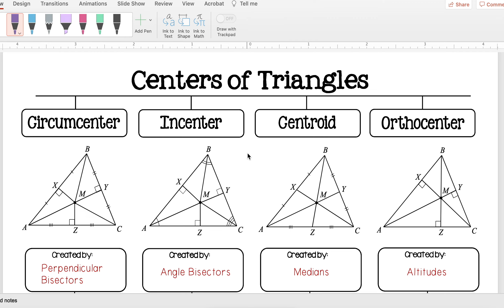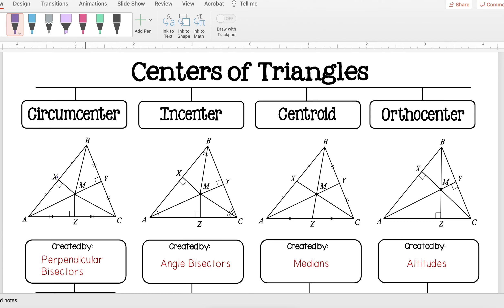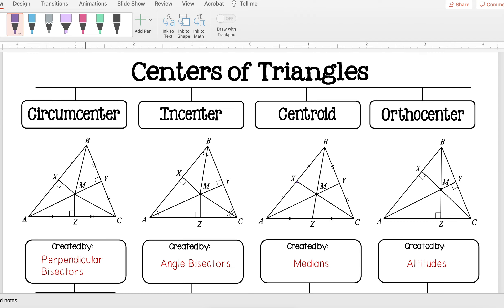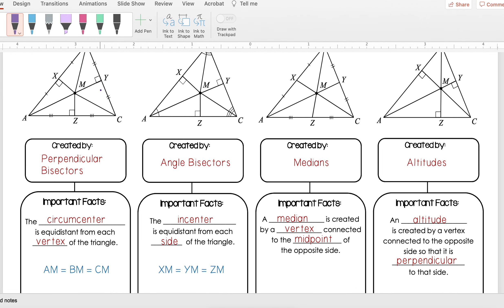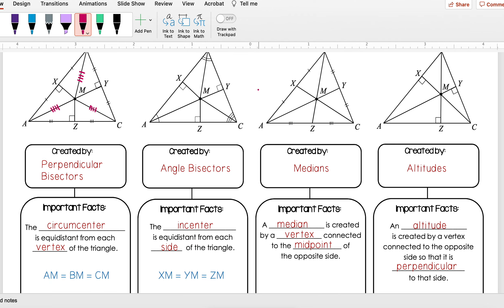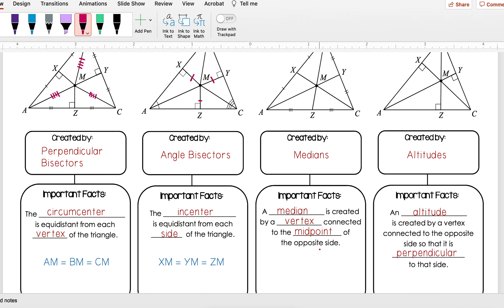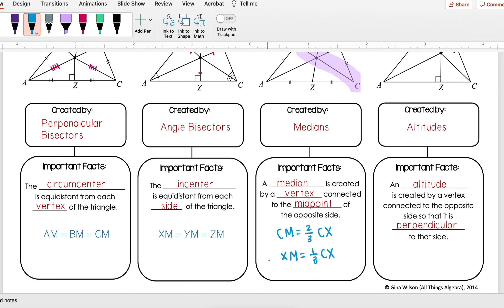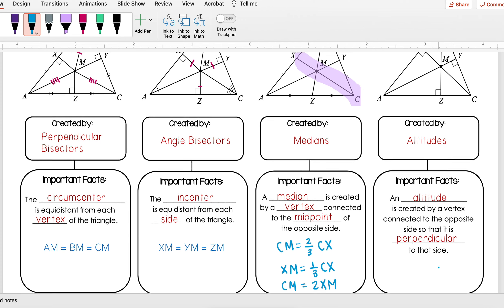Centers of Triangles Summary